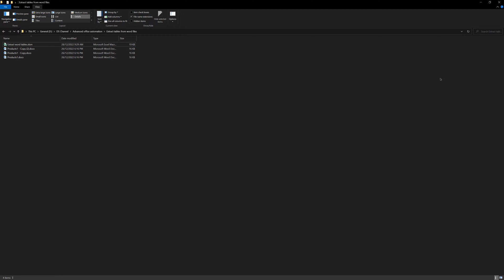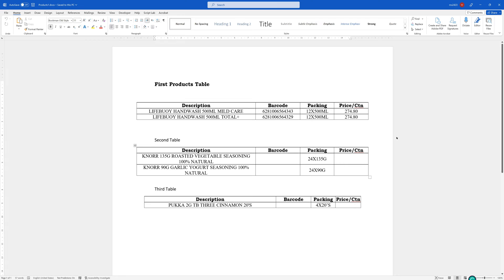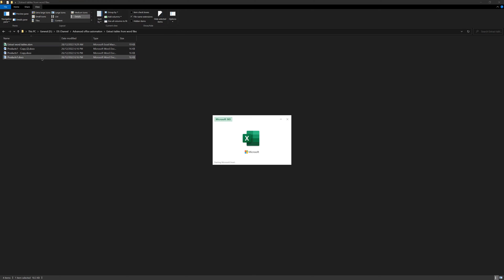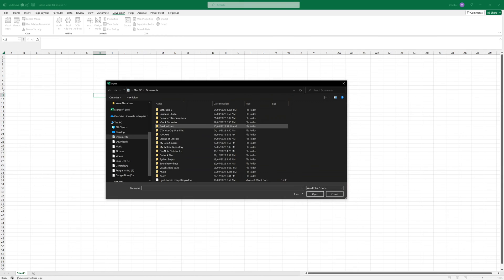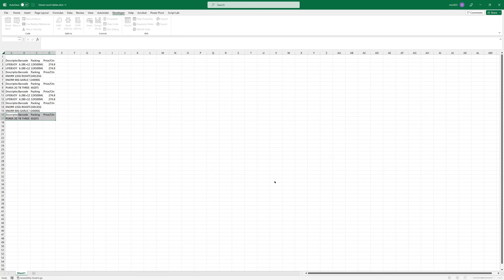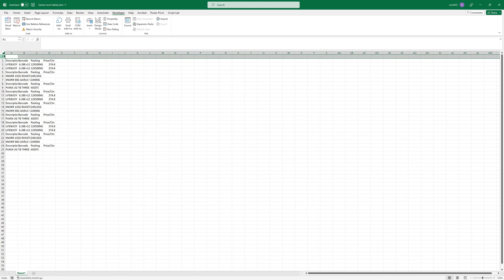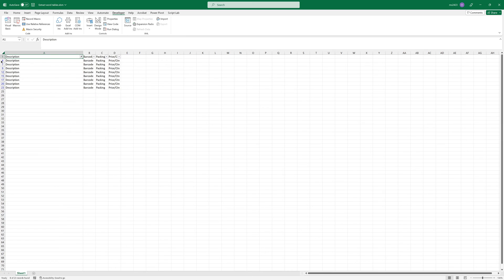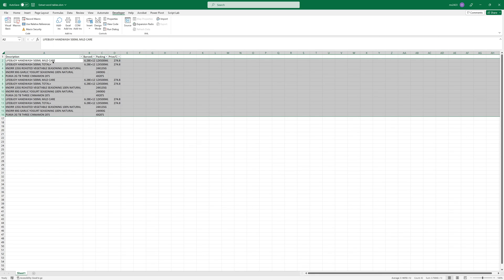Extract multiple word tables from multiple word files into one Excel file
Consolidate / merge / extract multiple word tables from multiple files into one Excel file.
The tool uses copy-paste automation and it pastes the tables as values.